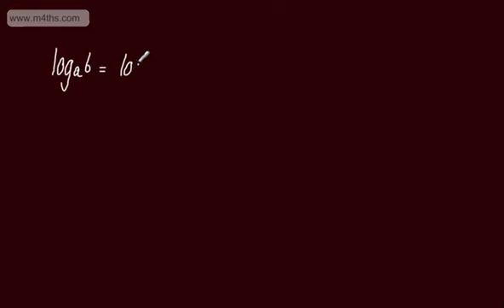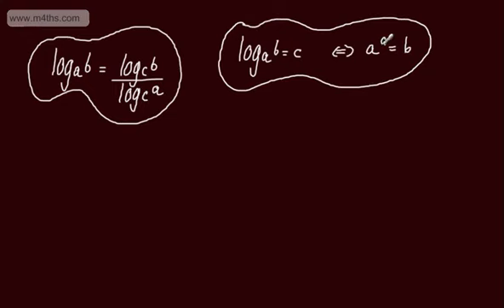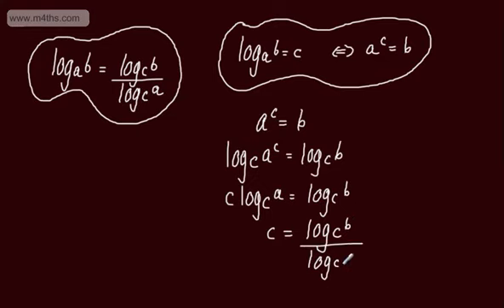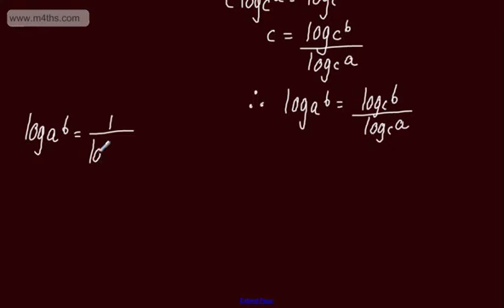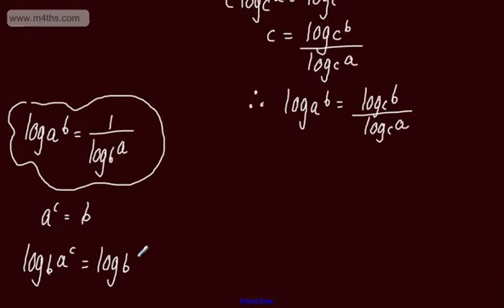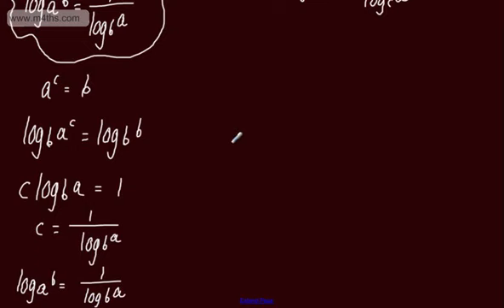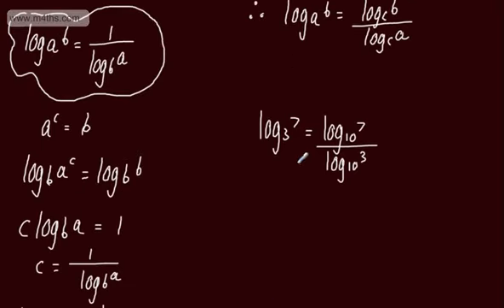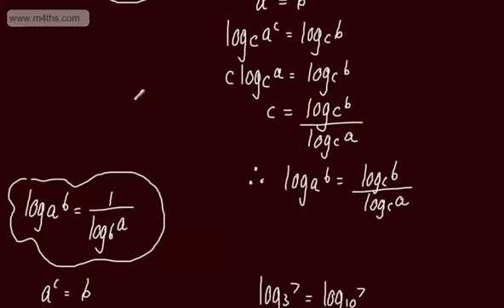Core 2 - Exponentials and Logarithms (4) - Change of base introduction